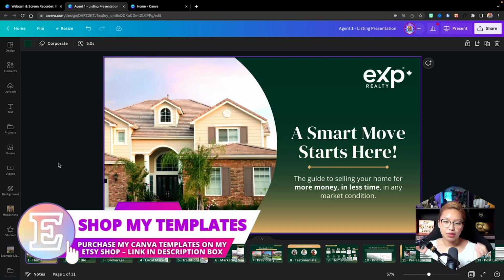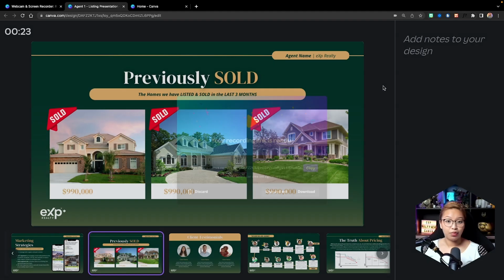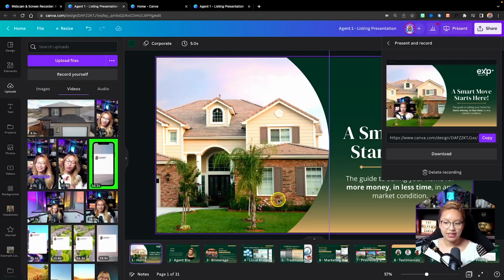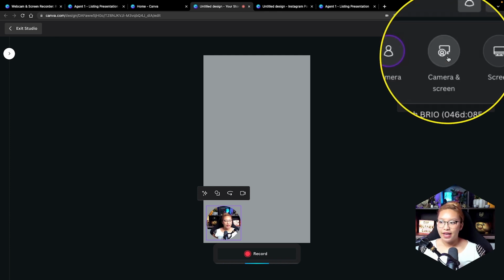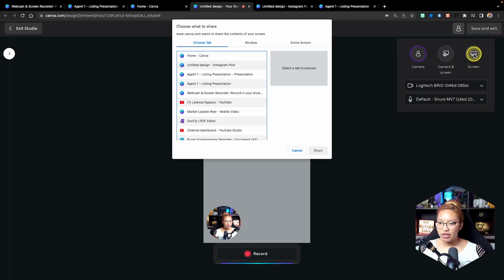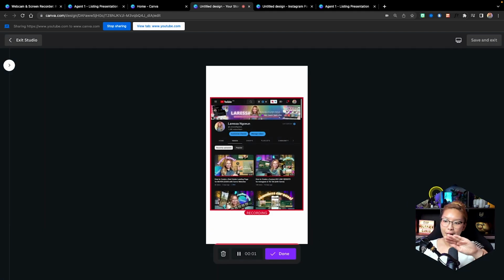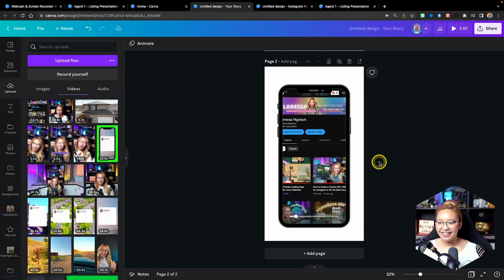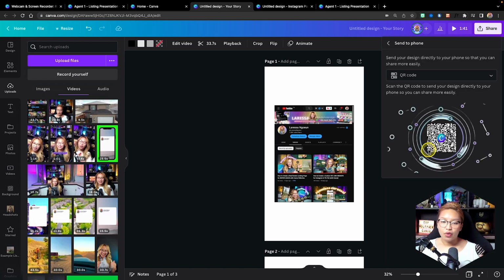How to Screen Record on Canva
In this video, I show step-by-step, how to record your computer screen on Canva for FREE and how to record yourself with or without video or audio on Canva for FREE. In this video, I show you two different methods on Canva that will enable you to record your computer screen. I also show you how you can quickly edit your videos with Canva and insert your video recordings into unique Canva frames and designs. By using the FREE recording tool on Canva, you can easily create tutorial-style videos, voice-over videos, and create videos of you presenting a presentation on Canva that you can share as an online link or later download from Canva to then upload to various video platforms like Youtube, Instagram, and Tik Tok.

▼TIMESTAMPS▼
00:00 - Screen Recording Method 1
03:30 - Screen Recording Method 2
07:15 - How to insert screen recording inside a frame
08:40 - How to send Canva desktop design to phone

💥 FREE SOCIAL MEDIA TRAINING, TEMPLATES & MASTERMIND CALLS for REALTORS 💥

Hi there! My name is Laressa Ngoeun 😊 I am a Licensed Real Estate Agent with eXp Realty, a proud member of Agent Wolf Pack, a Content Creator, and a Canva Champion – based in Alberta, Canada 🇨🇦

🤝 Partner with our record-breaking real estate group, Agent Wolf Pack at eXp Realty!

🚀 FREE access to my Canva Templates Library
🏡 FREE access to House Investing & Flipping Courses
😈 FREE custom plans for BRANDING, CONTENT STRATEGY & MARKETING
⚙️ FREE custom Wolf Pack funnel for every Agent who joins us

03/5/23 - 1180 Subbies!